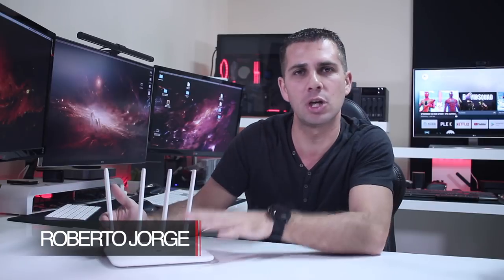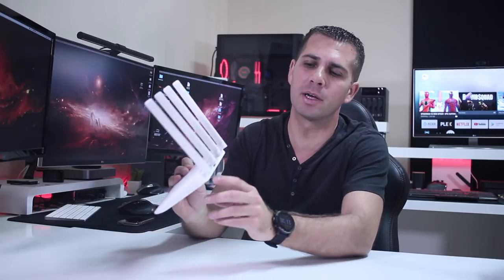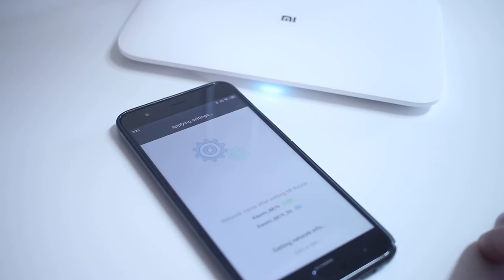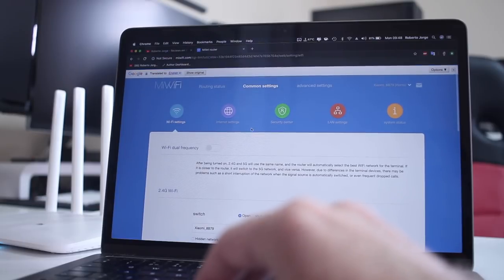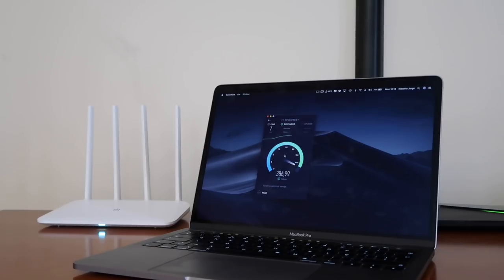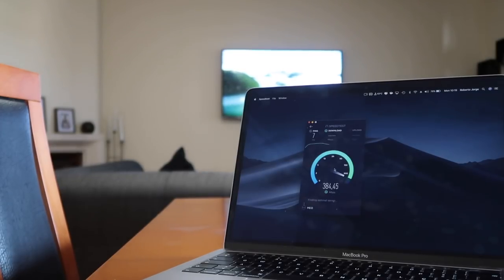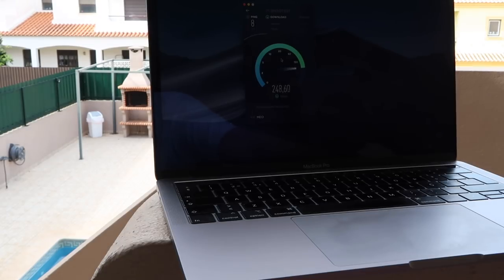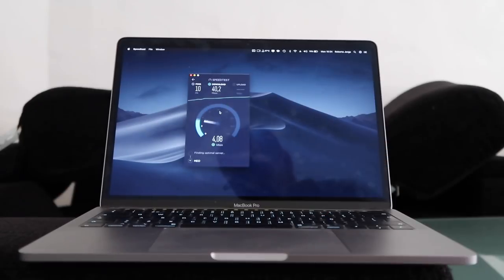Xiaomi Mi WIFI 4 Router IMPRESSIVE PERFORMANCE !!!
Xiaomi Mi Wifi 4

✅ SUGGESTED VIDEOS  ✅

✅ RECORDING GEAR: ✅